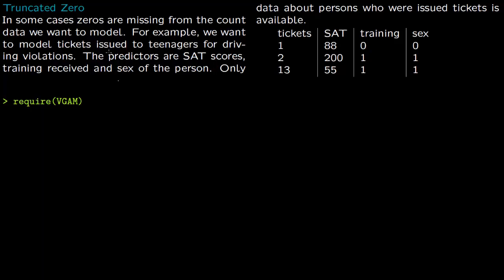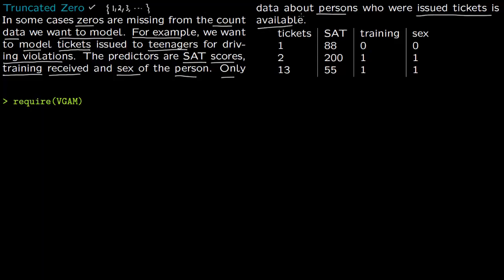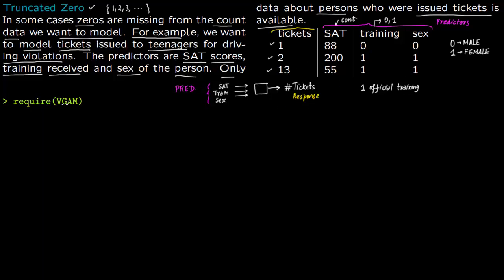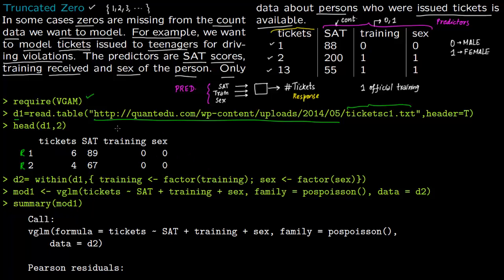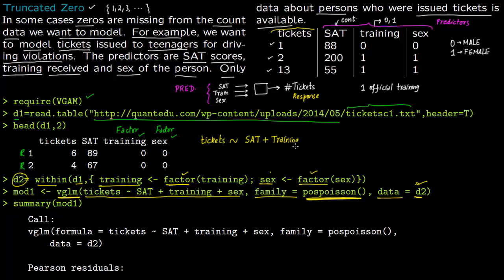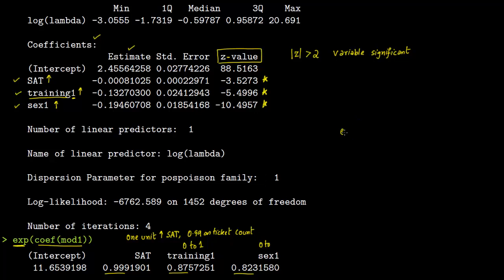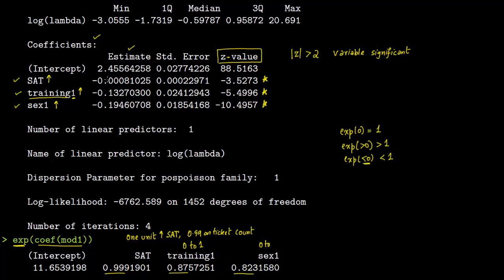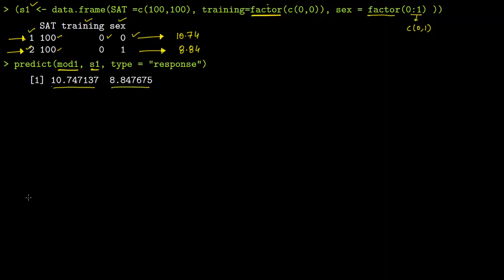3 Trucated Zero Poisson Regression